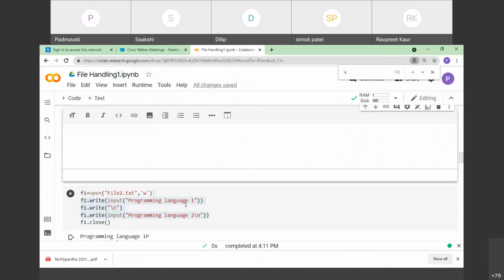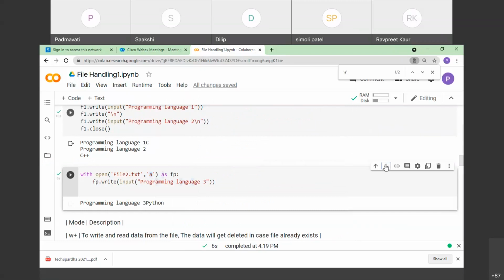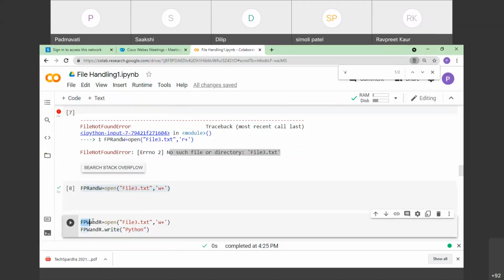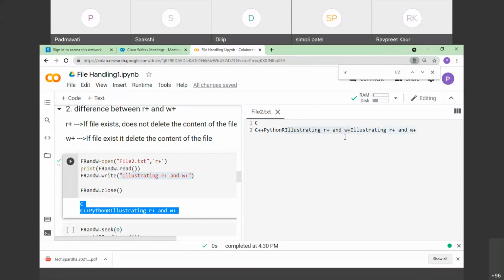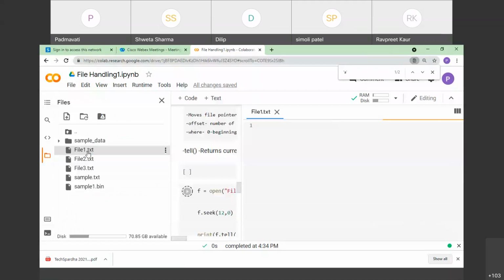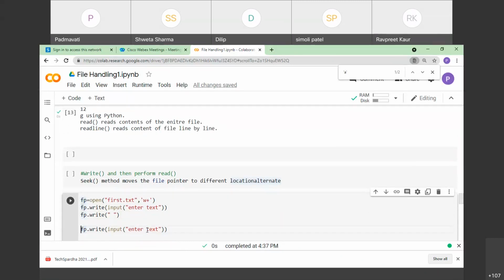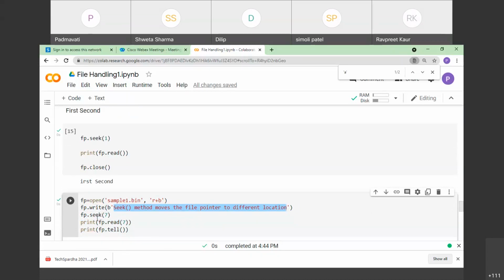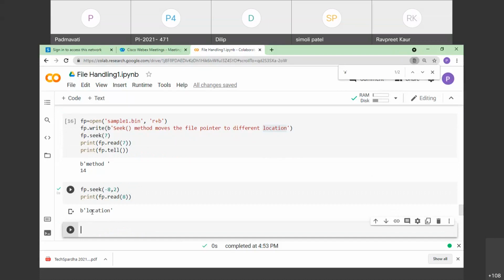Programming with Python and IoT Perspective | Day 14